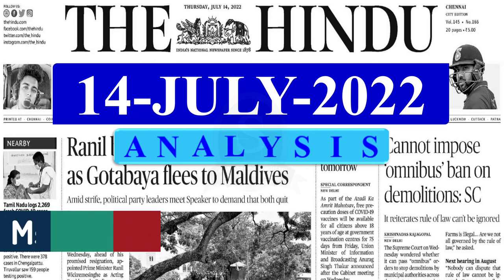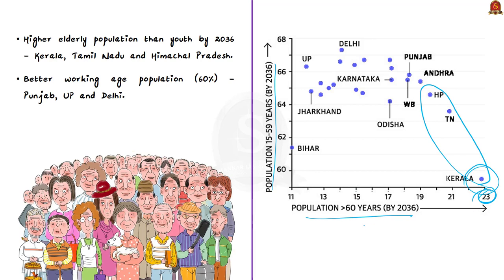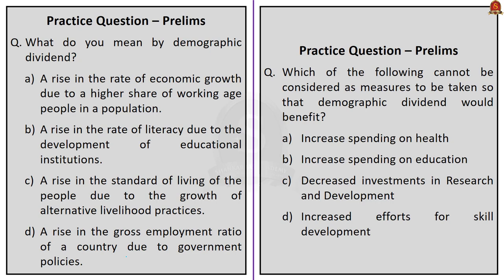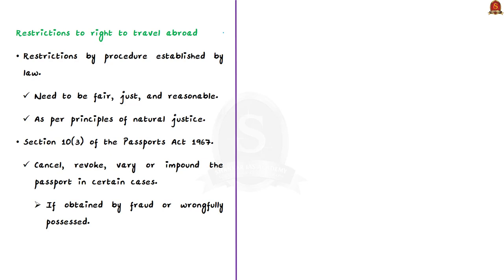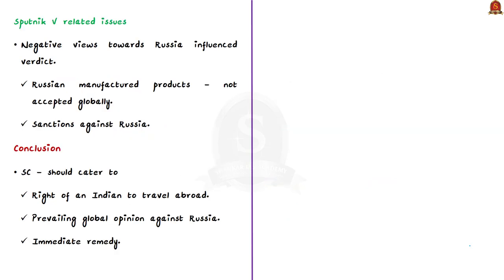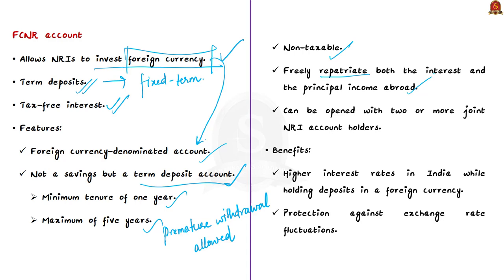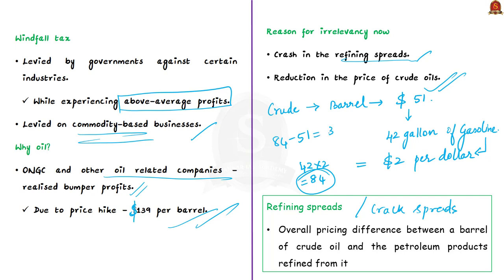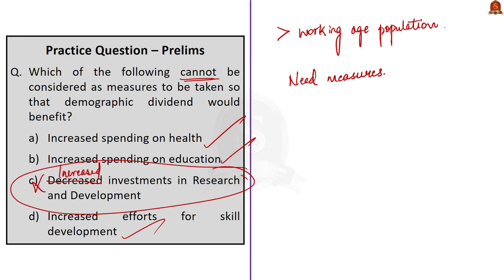The Hindu Daily News Analysis || 14th July 2022 || UPSC Current Affairs || Prelims '22 & Mains '22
Time Stamping
►►Introduction - 00:00
►►List of Topics – 00:12
1. A diminishing demographic dividend (Data Point) - 0:25
2. The Sputnik V conundrum (OPED) - 8:40
3. SBI, ICICI raise foreign currency deposit rates - 20:05
4. Govt. may review windfall tax as oil price slides, says CLSA - 23:23
5. Prelims Practice Questions - 28:09
6. Mains Practice Question - 31:51

Important topics such as DemographicDividend FCNR WindfallTax RightToTravelAbroad are vividly discussed in UPSC Civil Services Exam Perspective in this video, with a special Practice cum Revision session in the end.